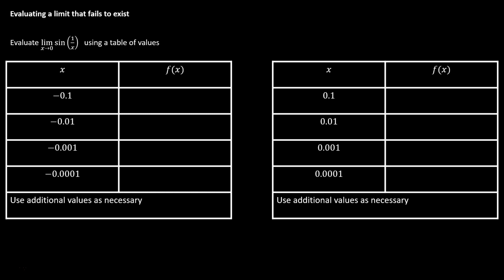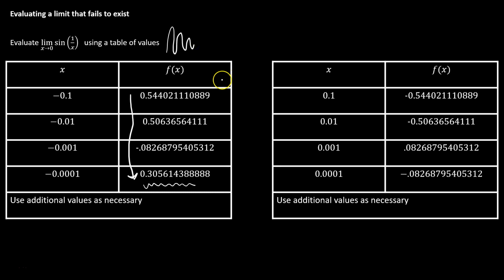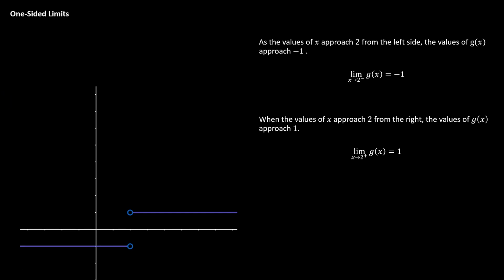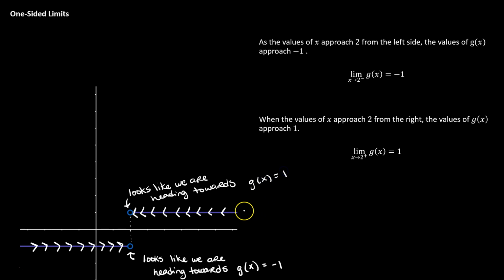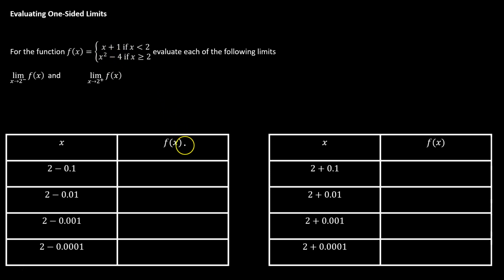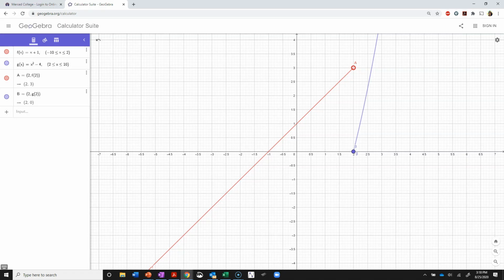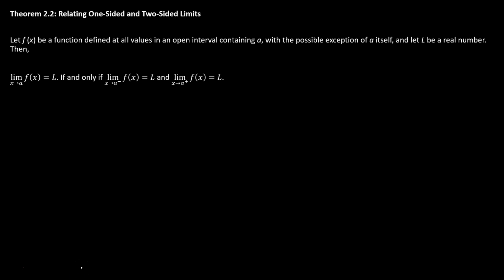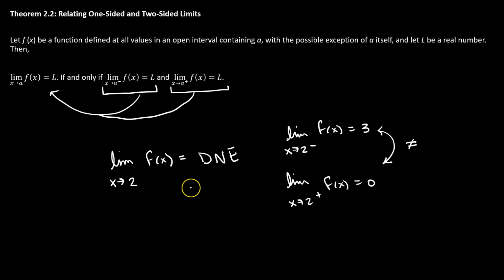2.2 One Sided Limits